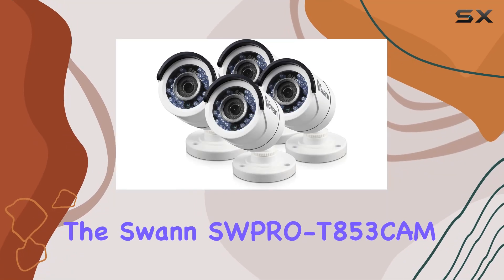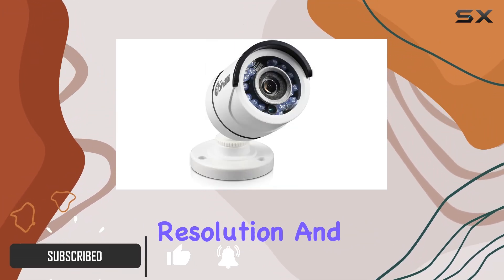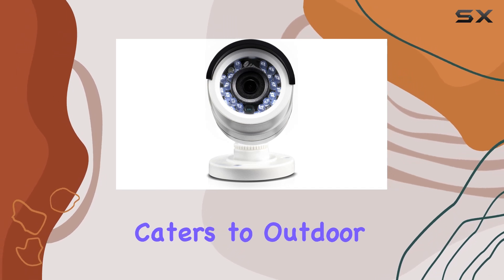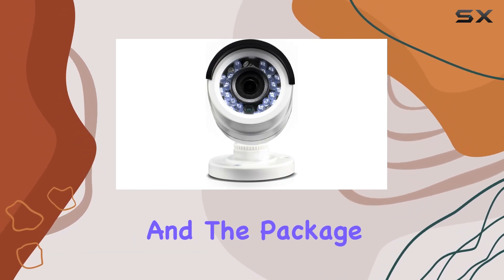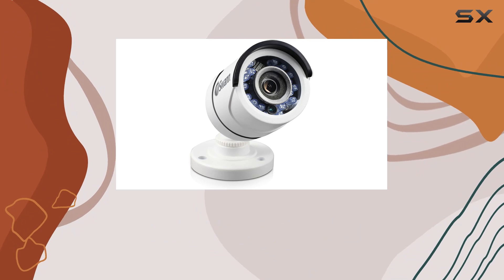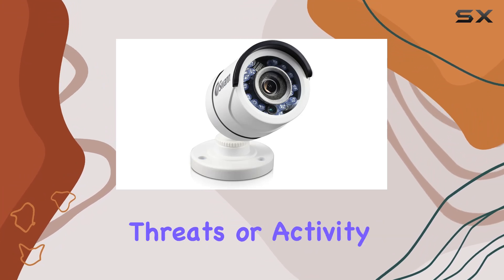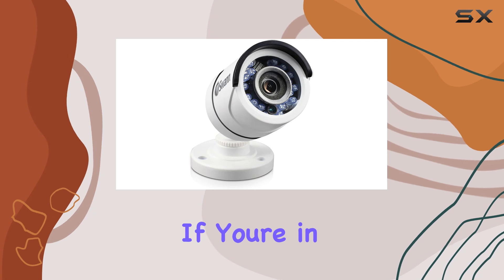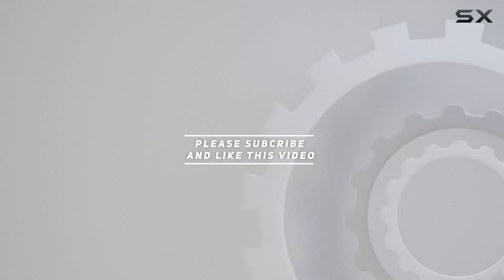reviewSwann SWPRO-T853CAM White 1080p Bullet Camera PRO-T853 - Best Outdoor Security Camera?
Swann SWPRO-T853CAM White 1080p Bullet Camera PRO-T853 - Best Outdoor Security Camera?

0:00 Intro
0:06 Review

Things that we mentioned in this video:
Swann SWPRO-T853CAM White 1080p : B076XNT3WN